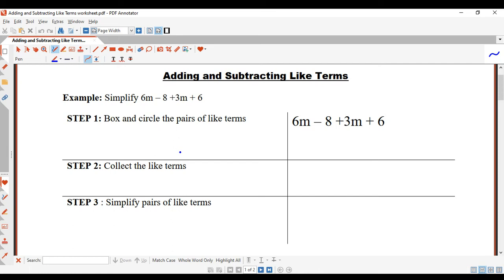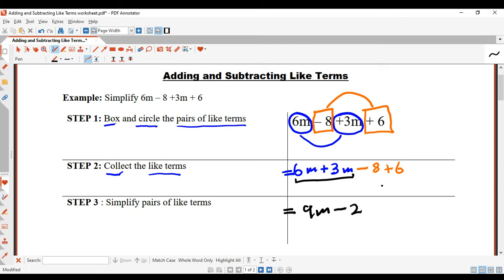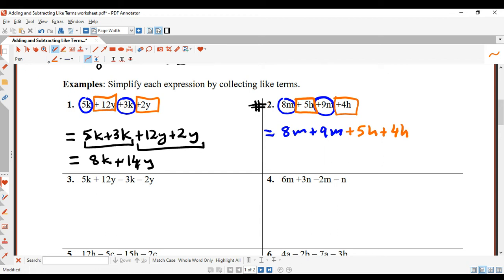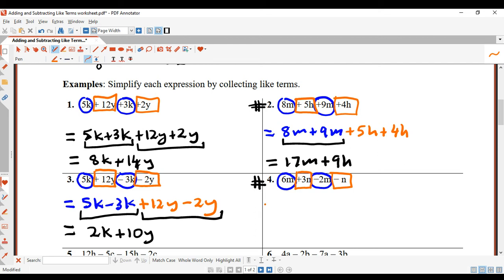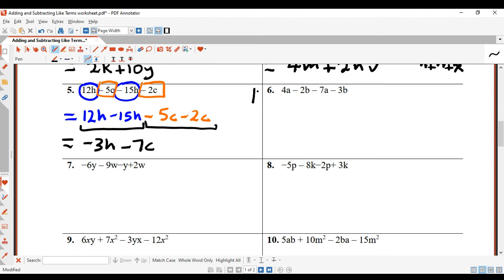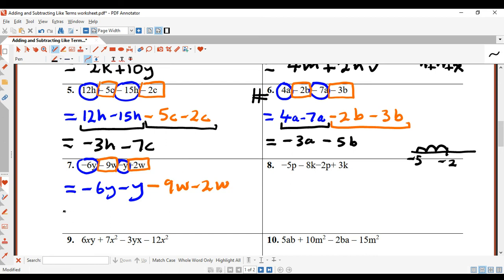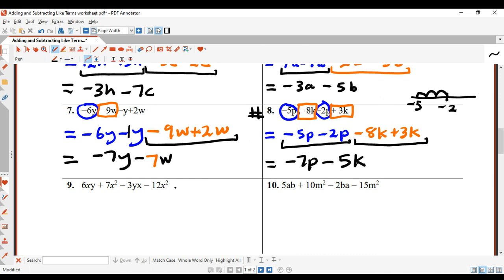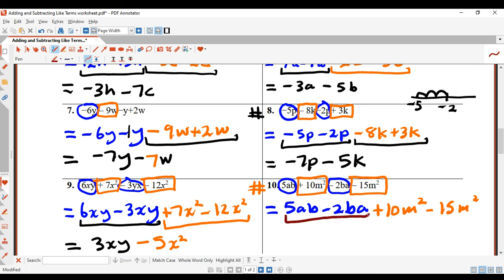Adding and subtracting like terms-10 questions